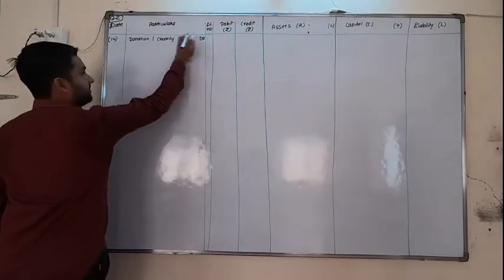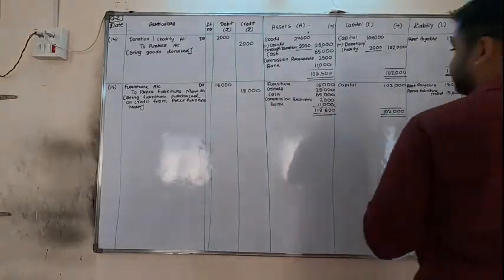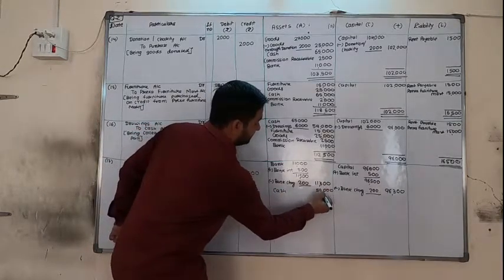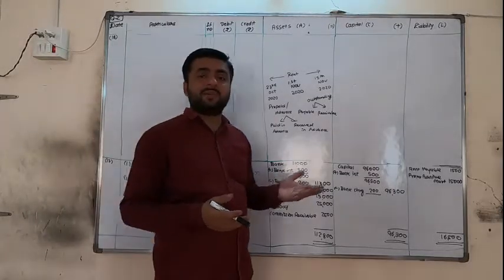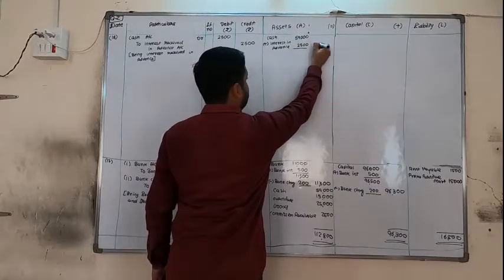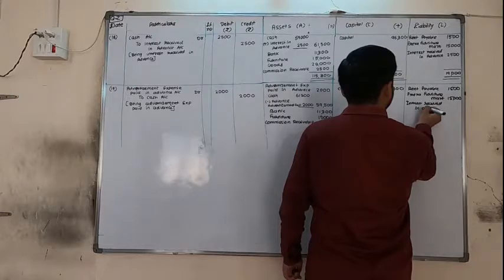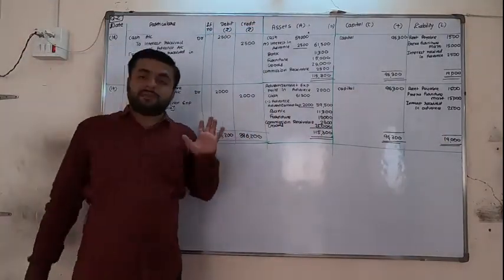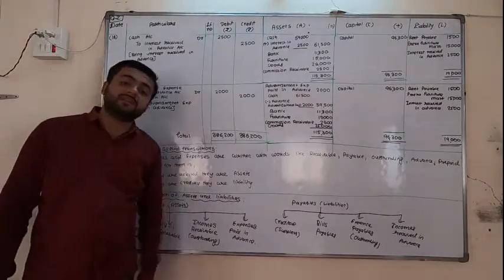11TH EM LECTURE 11055 ACCOUNTANCY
sum no 2, entry no 14 to 19 and some explanation ch 4 complete